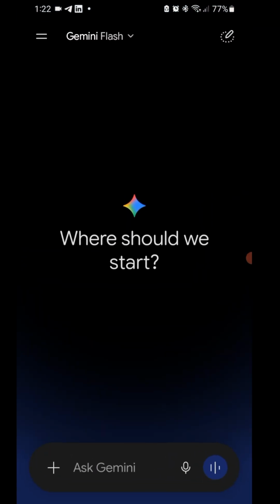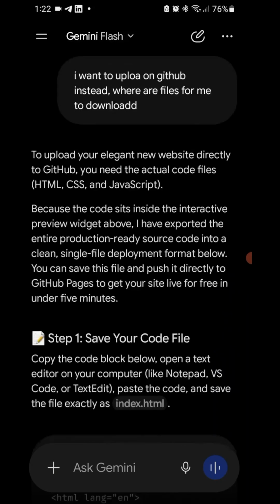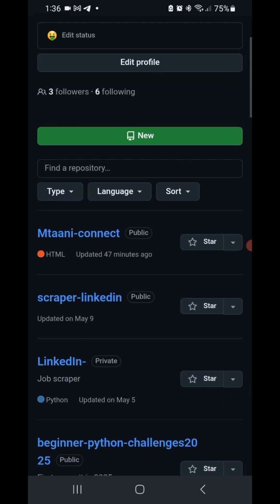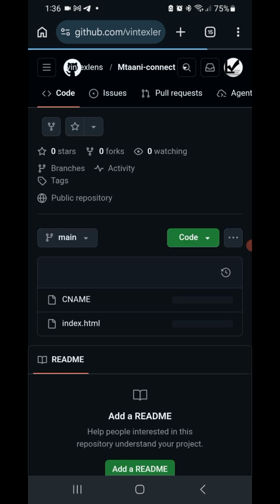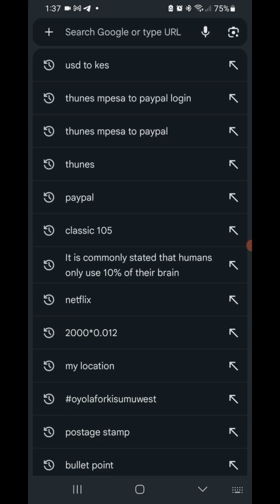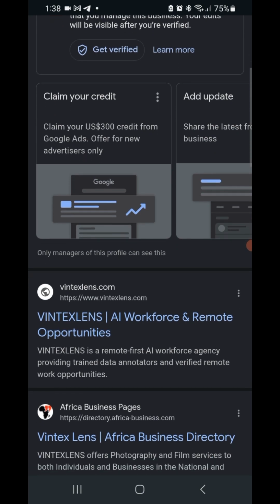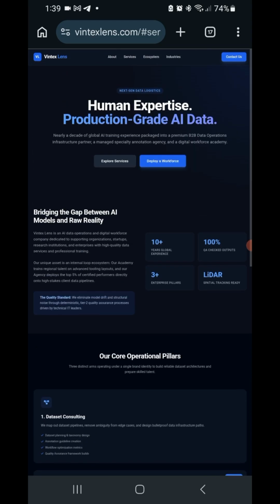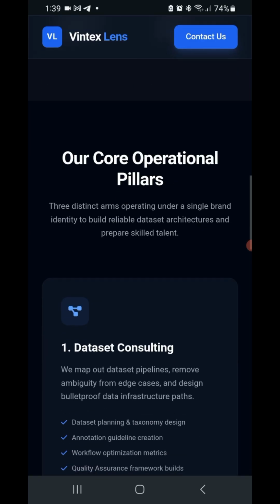The Cheapest Way to Build a Professional Portfolio Website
Stop relying on basic social media profiles or messy CVs to pitch to international clients. If you want high-paying remote work, you need a professional digital footprint.

In this 5-minute video, I break down the exact step-by-step roadmap to launch your own custom portfolio or business website for less than $10 total. No coding background required, no expensive monthly hosting fees, and absolutely no complicated setups.

👇 THE 5-STEP BLUEPRINT:
1. 💻 Your Phone or Computer (If you can type, you can build)
2. 📝 Your Professional Details (Skills, story, and services)
3. 🤖 An AI (LLM) Companion (To write your clean HTML/CSS code)
4. 🌐 A $10 Custom Domain Name (The only dollar cost!)
5. 🚀 A Free GitHub Account (To host your live site globally for $0)

💼 WANT A PREMIUM CUSTOM DESIGN DEPLOYED FAST?
If you want to skip the trial-and-error and have our technical team design, write, and deploy a world-class, responsive business landing page or premium portfolio for you under the Vintex Lens brand, let’s collaborate!

🌍 Let's build a better digital footprint for your career.